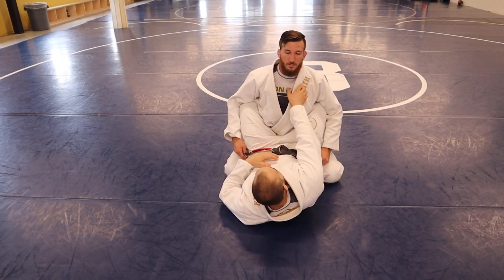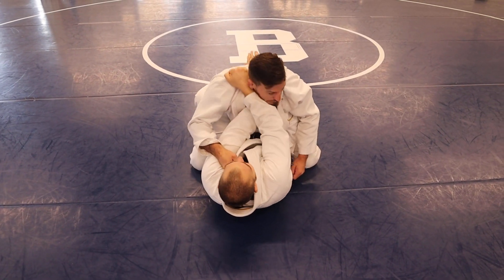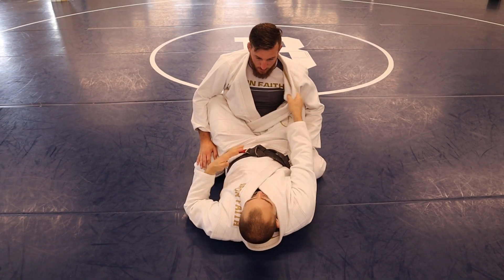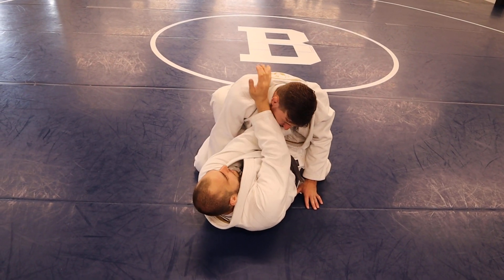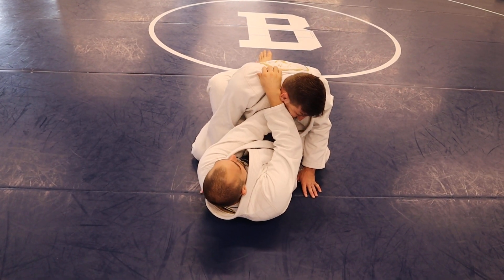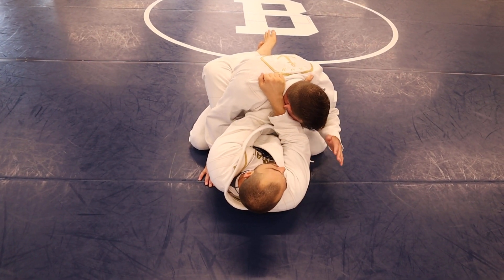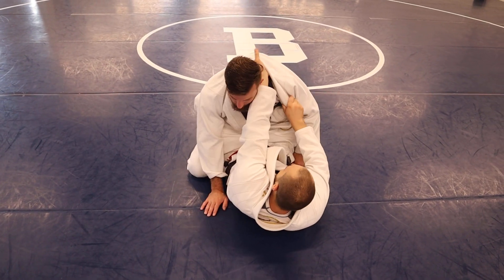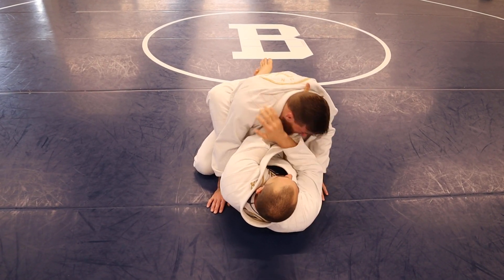Cross Collar Choke (From Closed Guard)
Wrestling Secrets Newsletter get emails to help improve your wrestling:
All of my courses, live calls, match reviews ➡️ Iron Faith Technique Instructionals